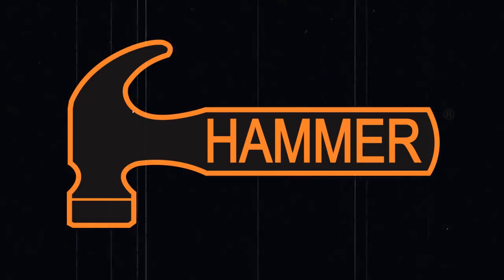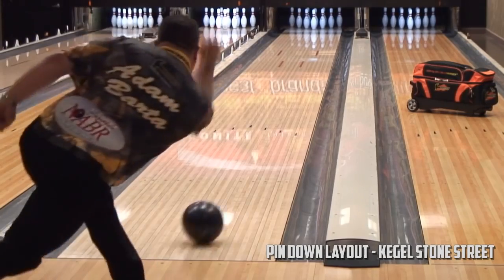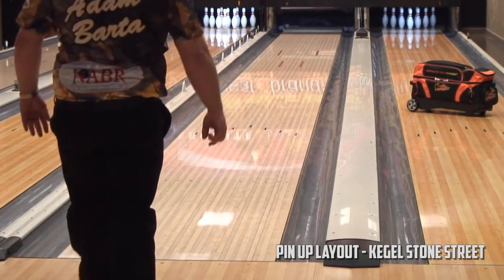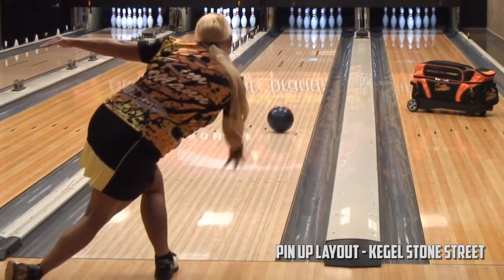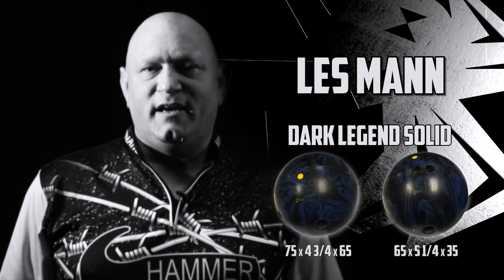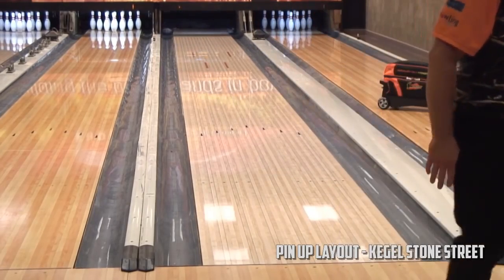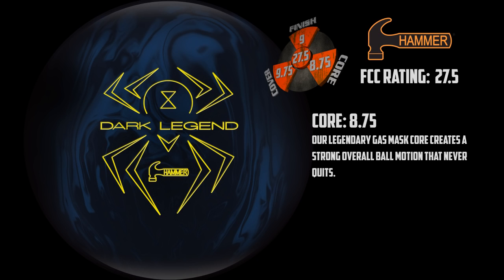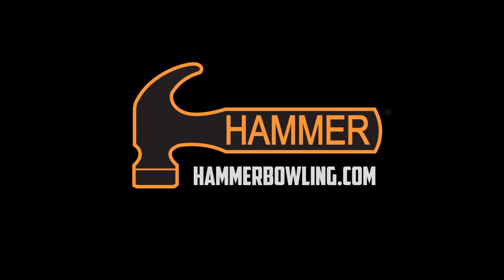The Hammer Video Team Brings you the Dark Legend Solid Strike From the Shadows